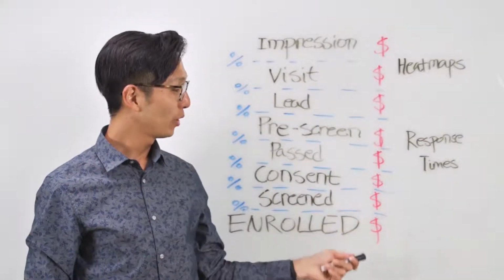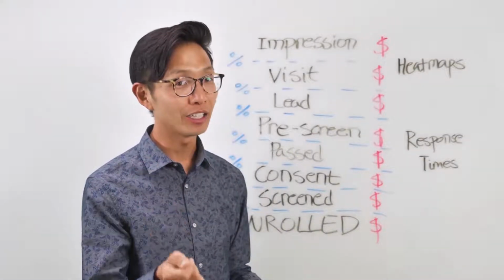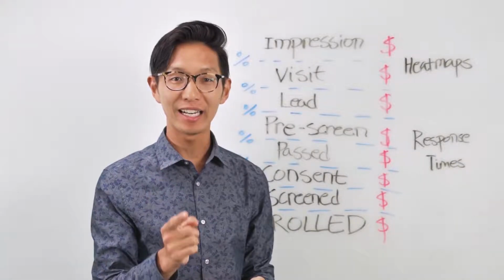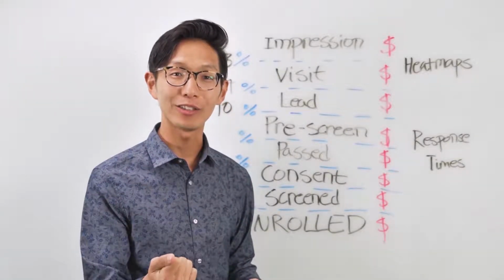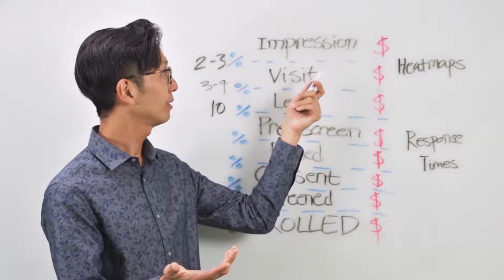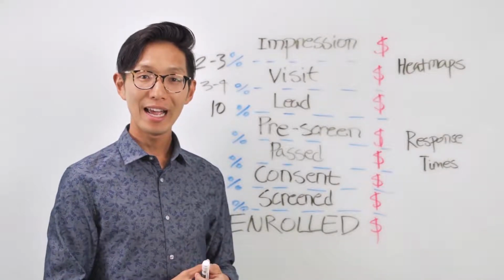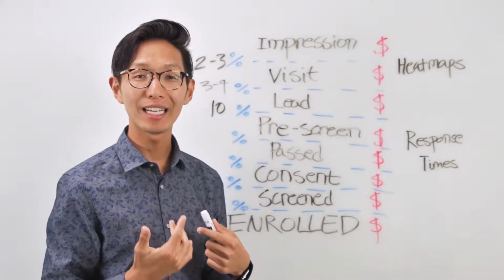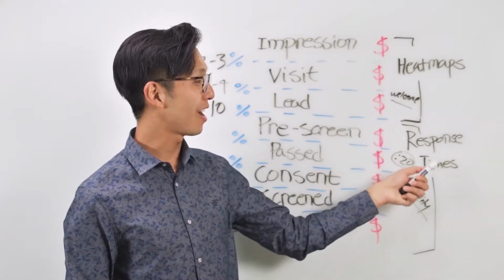[Full ] The Clara recruitment funnel analysis framework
Aaron Jun, Clara's Head of Marketing, runs a chalk talk about the 25 metrics that make up our daily patient recruitment analysis framework.